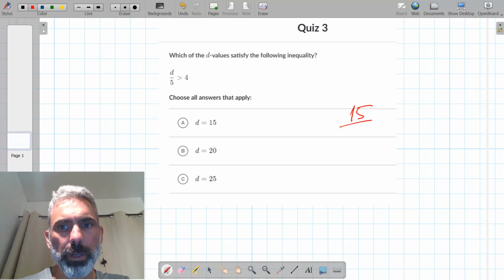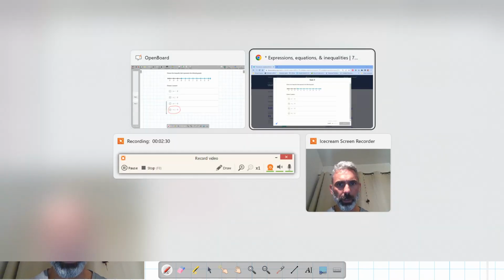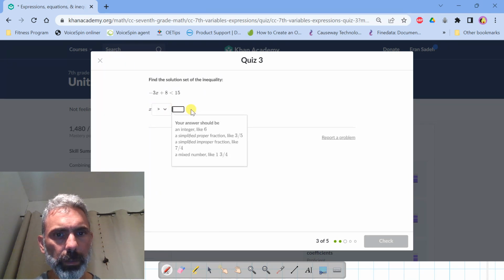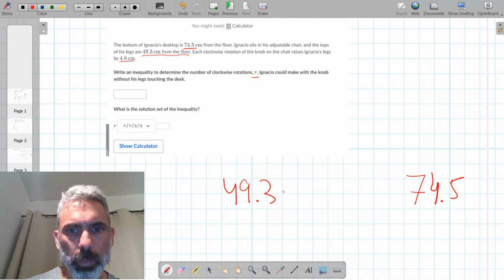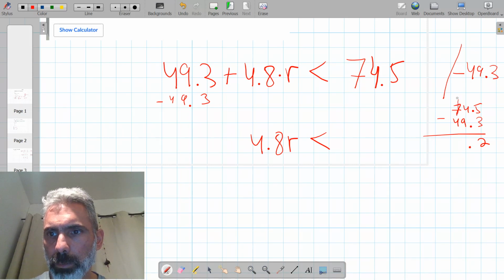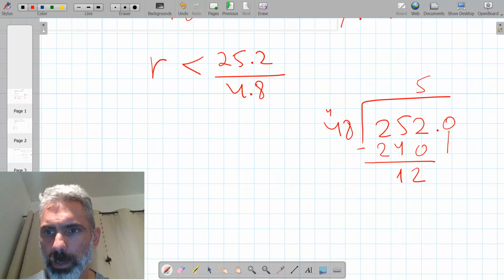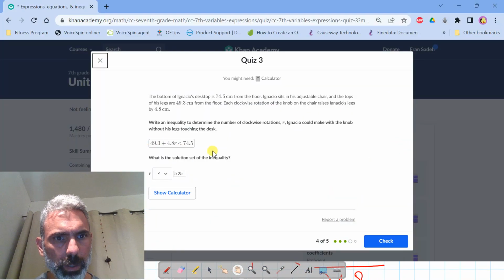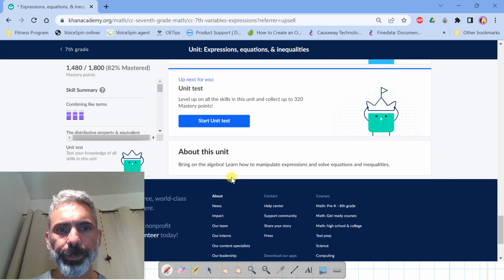Quiz 3 - Two-Step Inequalities - 7th Grade Math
Hi,

In this video I take quiz no. 3. The quiz is about:

1. One-step inequalities

2. Two-step inequalities